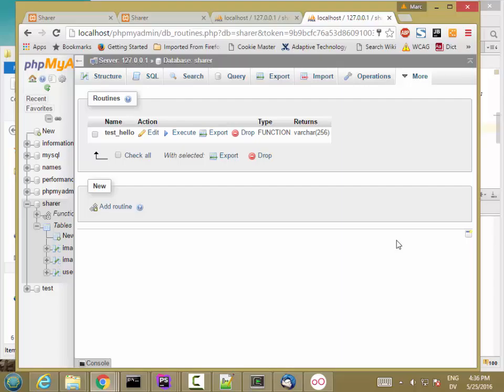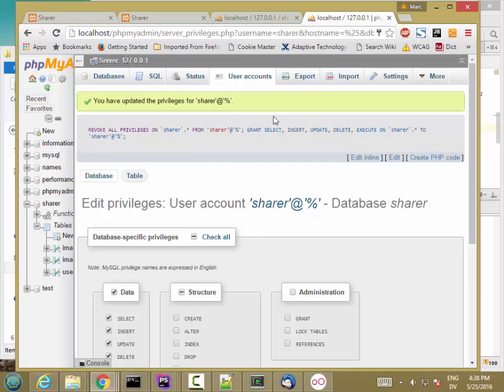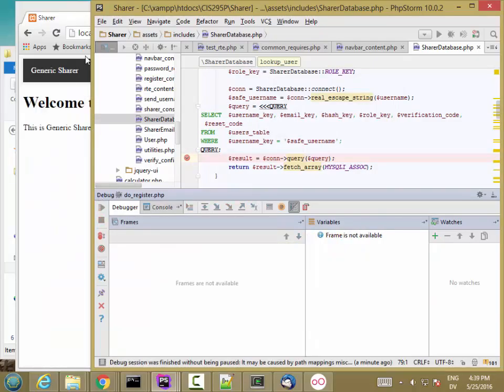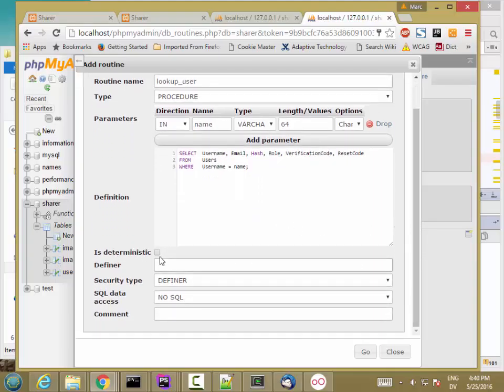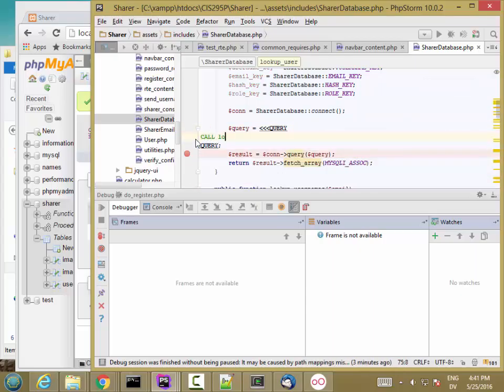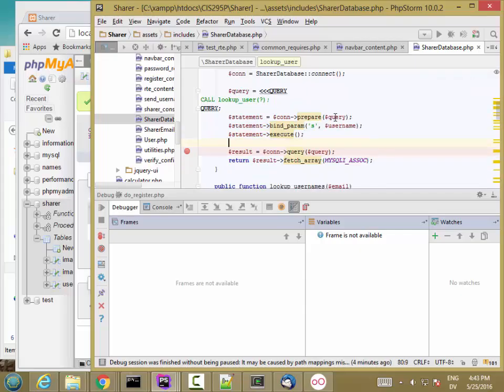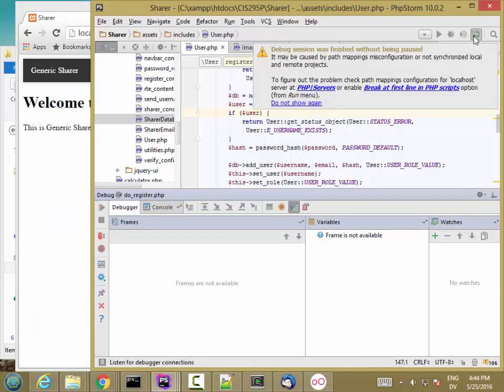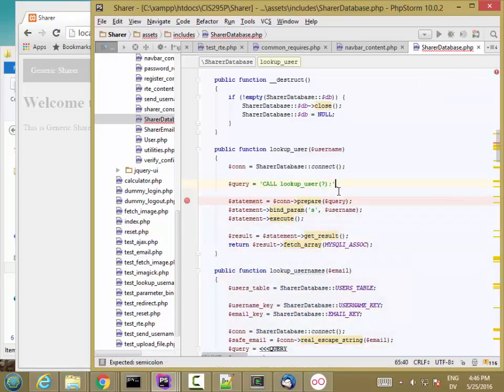295P SPLookupUser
CIS 295P - SP Lookup User. Reimplementing lookup_user to use stored procedures.